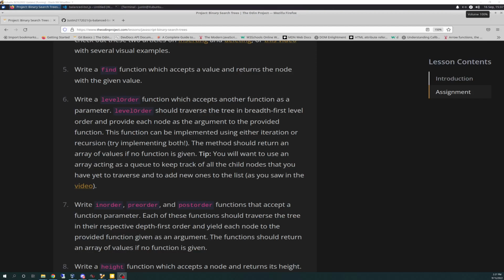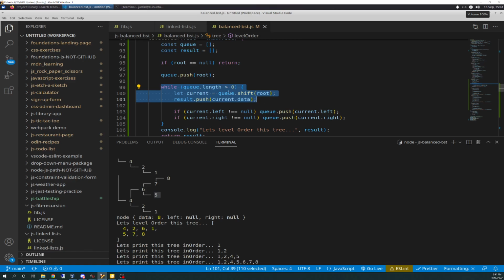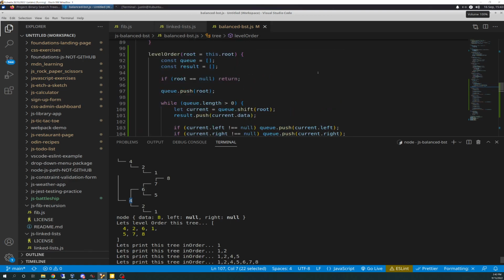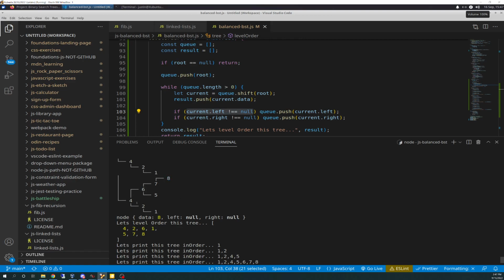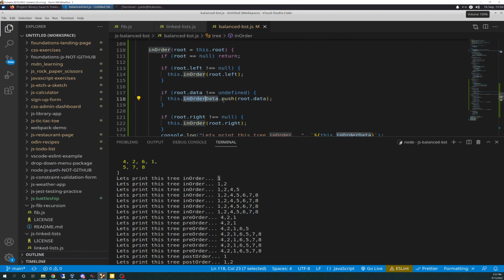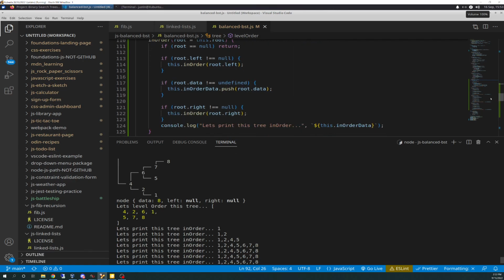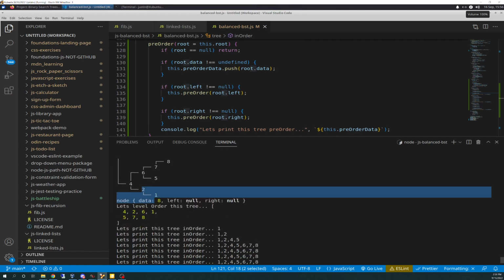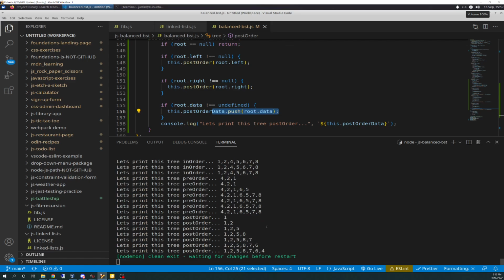The Odin Project VLOG | Day 147 CODING For BEGINNERS | JavaScript Project Binary Search Trees Part 3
I continued the JavaScript project, "Binary Search Trees".  I got through the levelOrder function (method in my case since I am inside a class) (6), and the inOrder/preOrder/postOrder functions (methods in my case since I am inside a class) (7), for this video.  Don't forget to upload your latest changes to GitHub.  Enjoy!